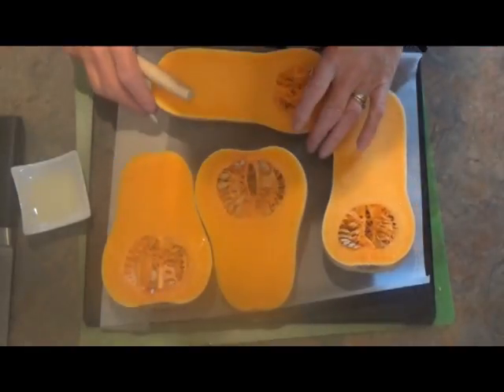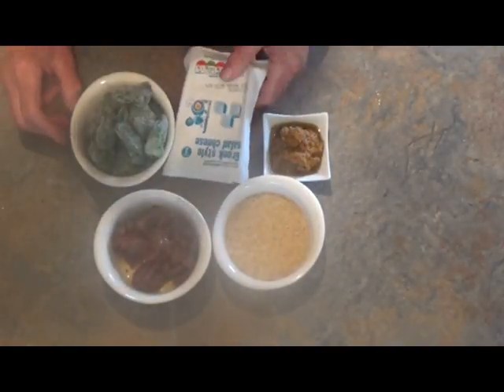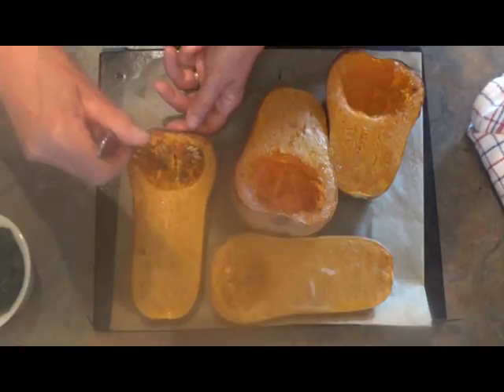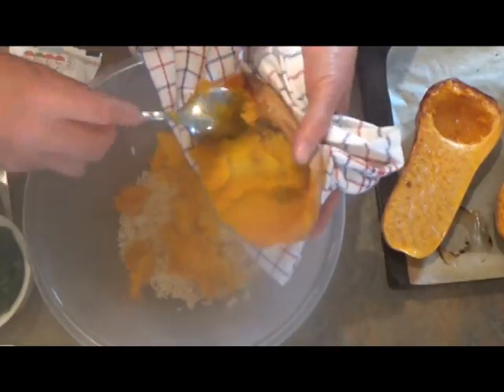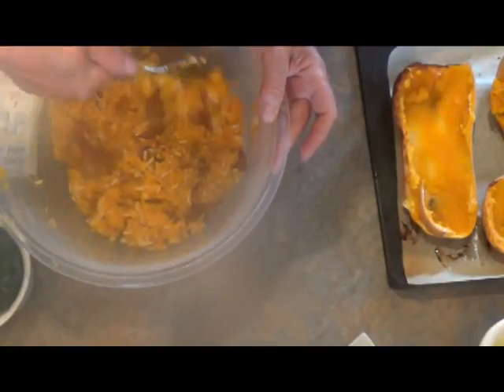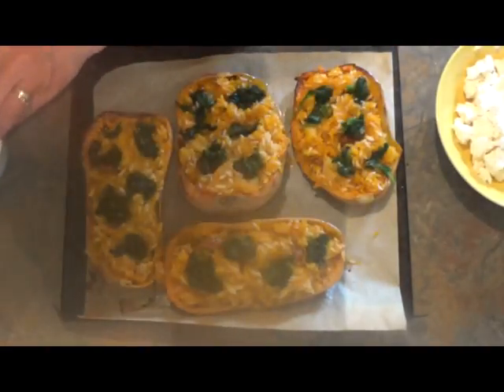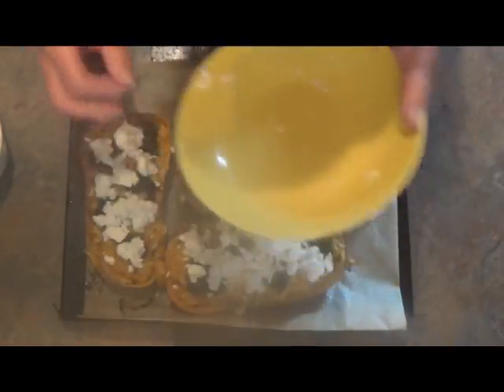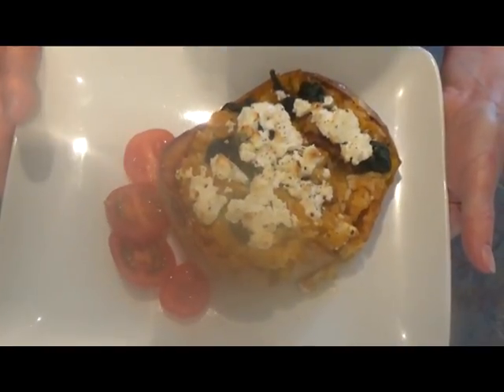28 Meals for £20 Book 3 Week 2 - Stuffed Butternut Squash